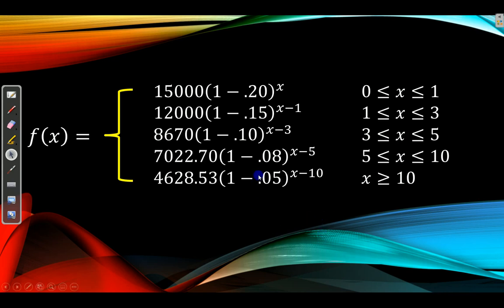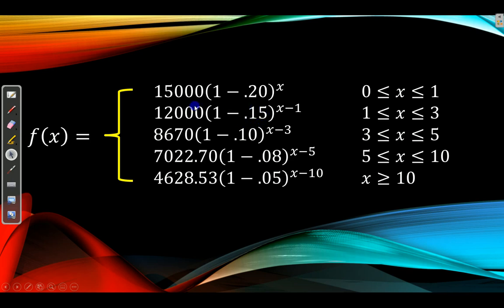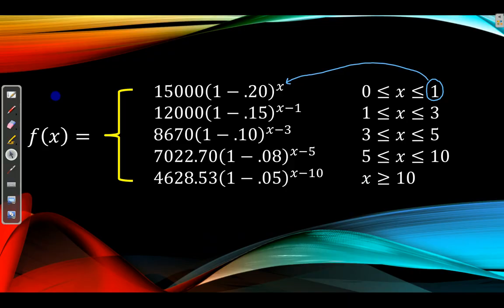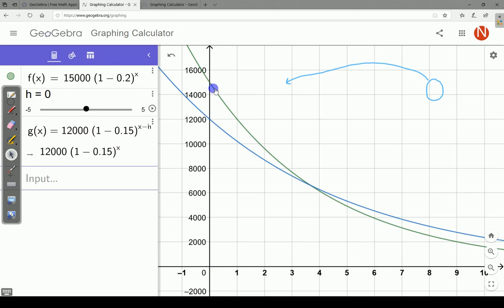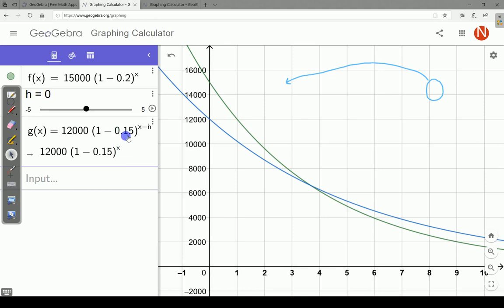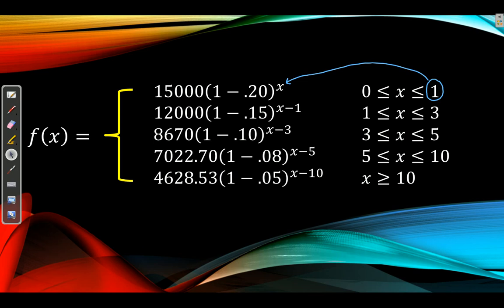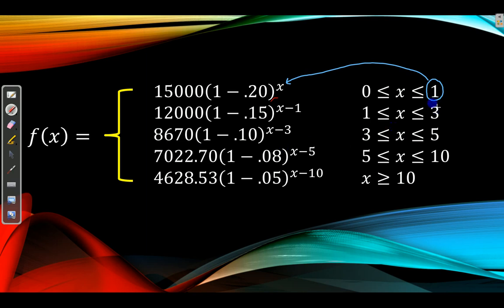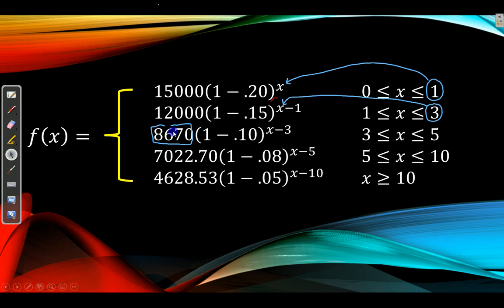Car Depreciation Function